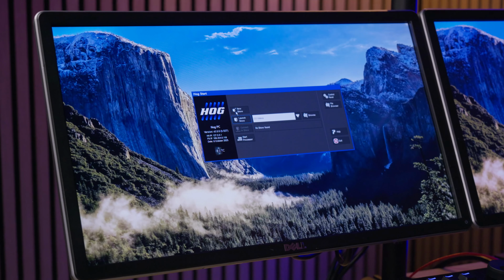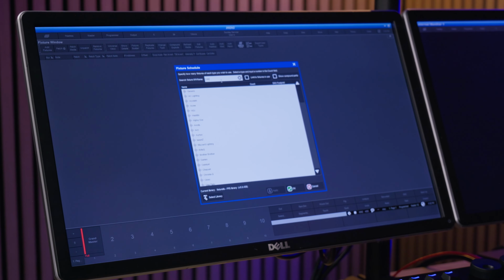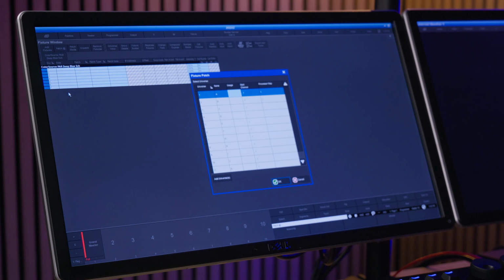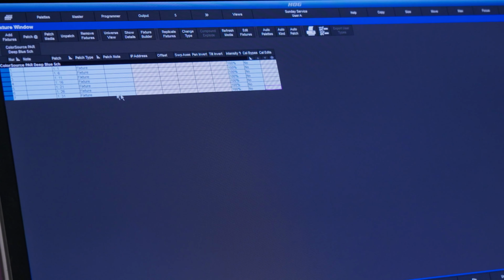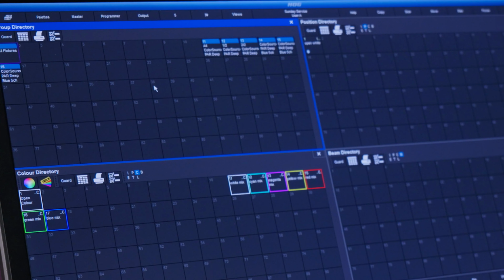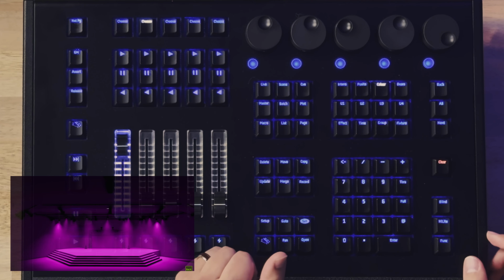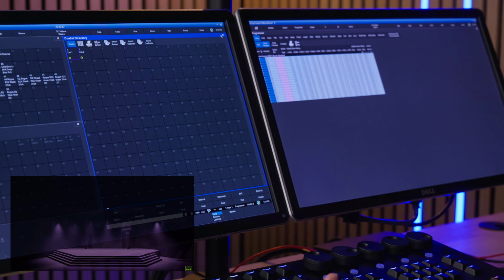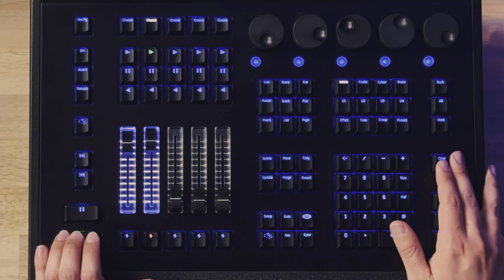ETC Gig Hog Church Lighting Setup | Beginner to Sunday-Ready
Lighting doesn’t have to be complicated—even for volunteer teams.

In this video, we walk through how to set up an ETC Gig Hog lighting console for a church environment, using Hog PC and Capture to build a system that looks professional and is easy to run on a Sunday morning.

Whether you’re starting from scratch or cleaning up an existing setup, this step-by-step guide shows how to create a repeatable, volunteer-friendly workflow that helps your team focus on worship—not fighting with the gear.

🎛️ What You’ll Learn:
How the ETC Gig Hog connects to Hog PC
Creating a simple, consistent show file
Patching fixtures (with or without the room available)
Building groups & palettes for fast operation
Programming cues for worship services
Running a service with confidence using the “Go” button

This approach works especially well for churches with rotating volunteers, limited rehearsal time, or teams that want consistency week to week.

⛪ Who This Is For:
Church tech directors
Volunteer lighting operators
Churches using or considering ETC Hog systems
Teams looking for simpler Sunday workflows

👉 If you need help designing or upgrading your church lighting system, we’d love to talk.